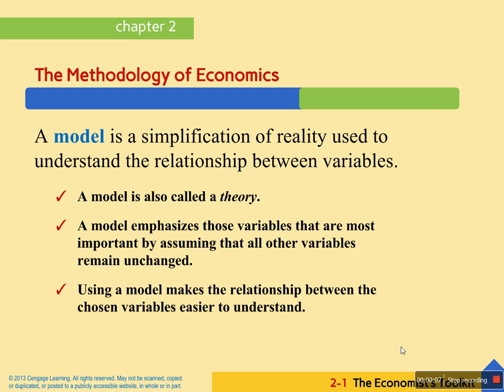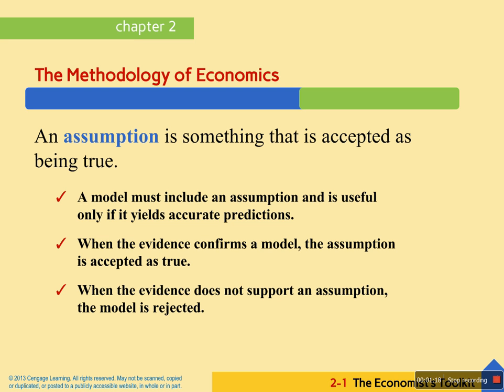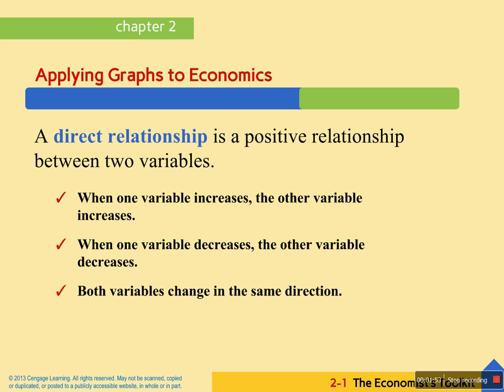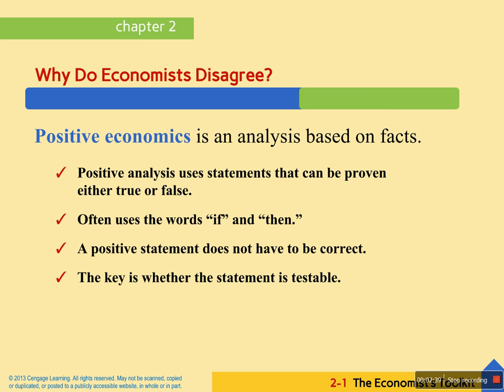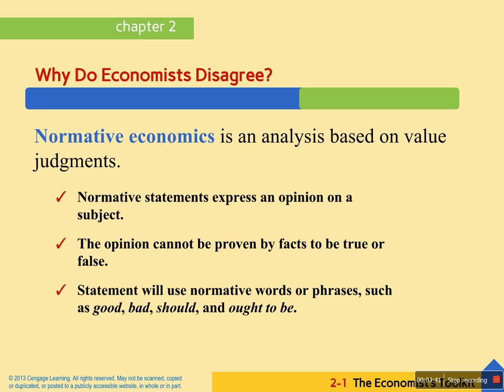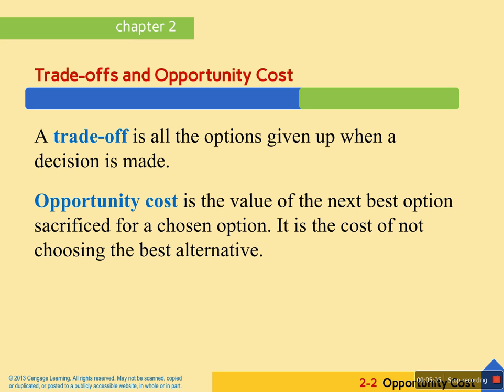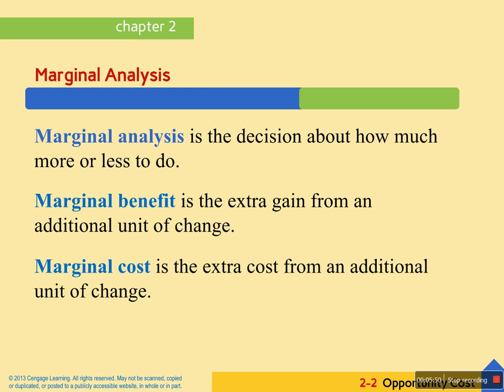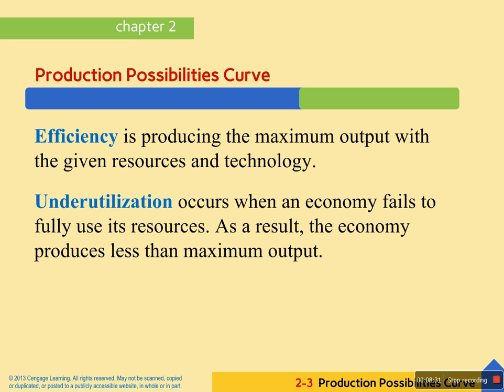econ chapter 2